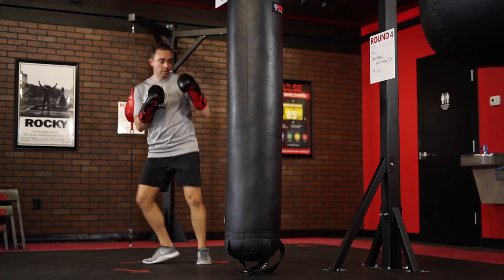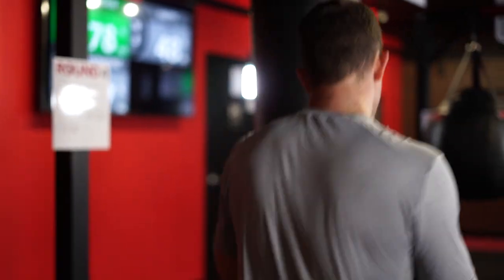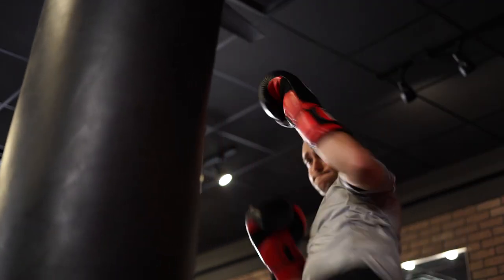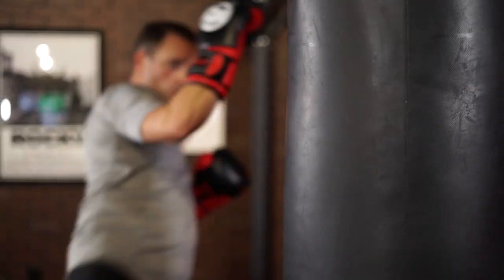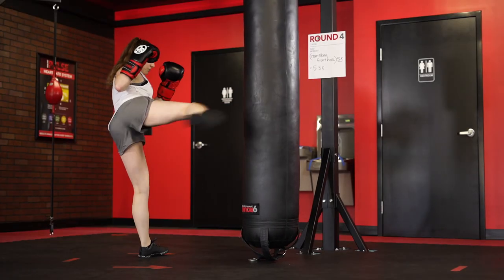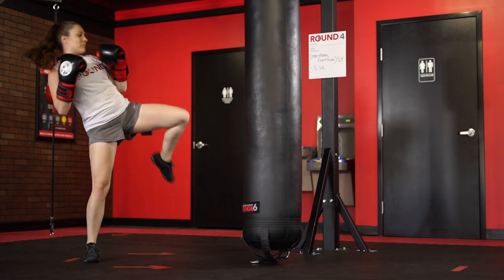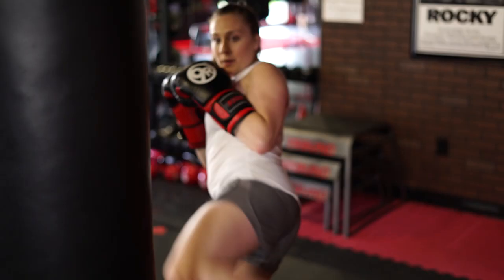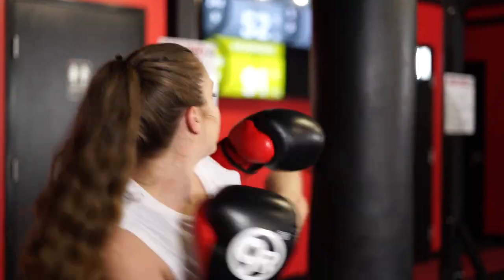9Round CHOW Round 4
Get ready to CHOW down this week, 9RoundNation! Before you eat your way through all of those holiday goodies, take on Round 4 by counting TOTAL ROUND KICKS.

Make sure to keep count and let us know how you kicked off this week's CHOW in the comments below! 👇